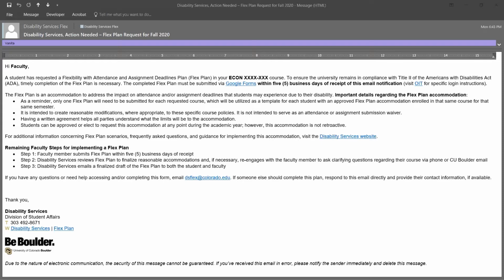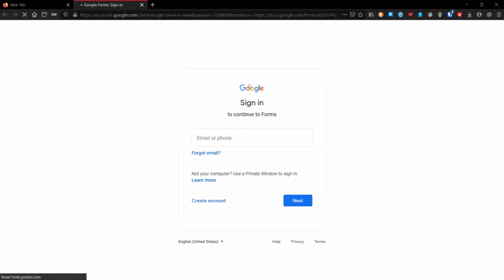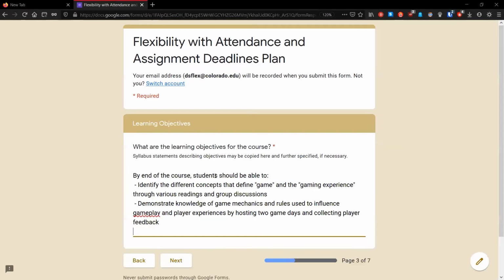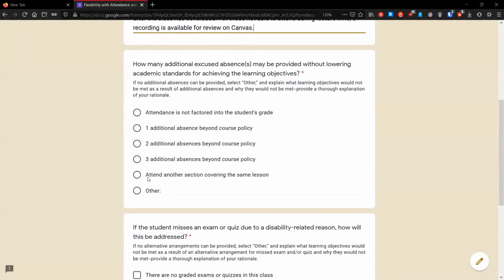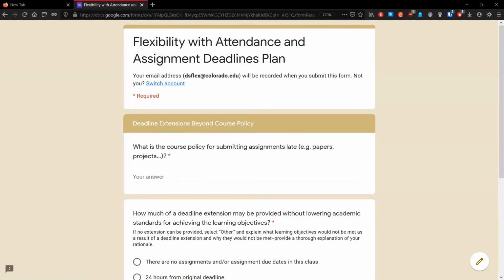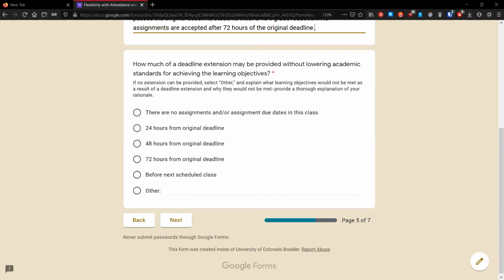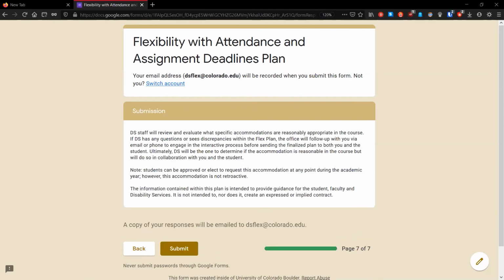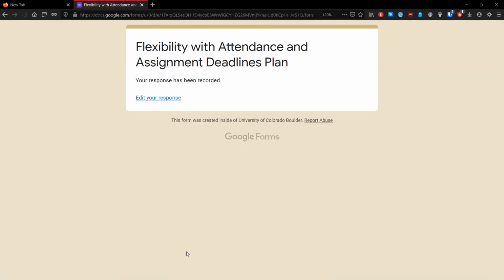Disability Services: Flex Plan Training | CU Boulder